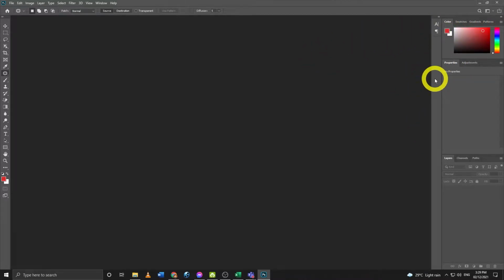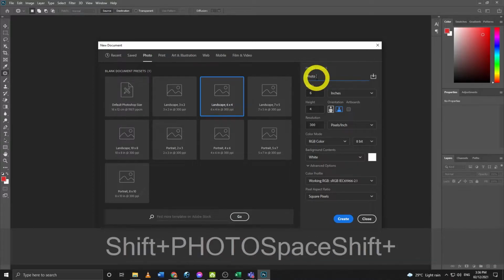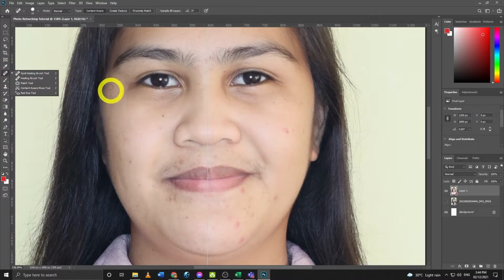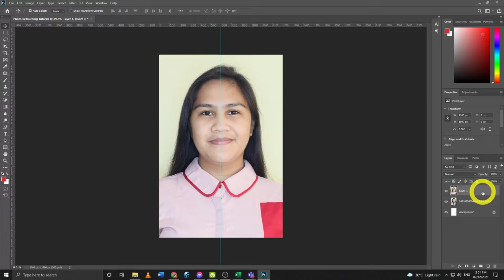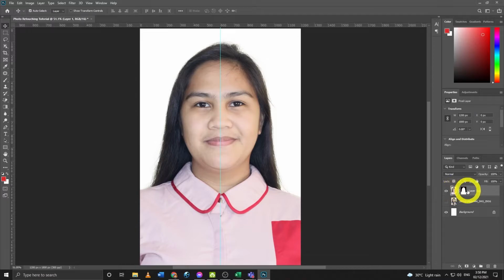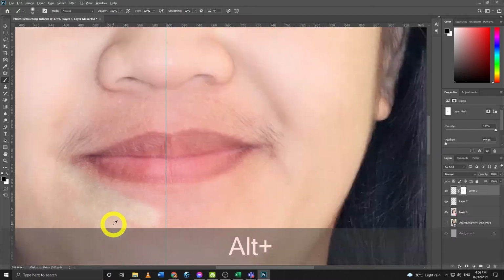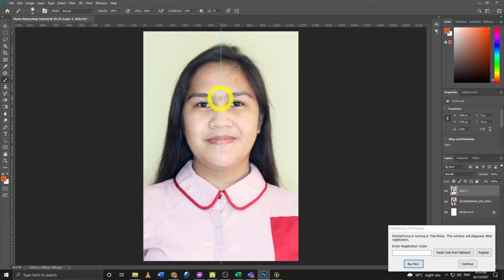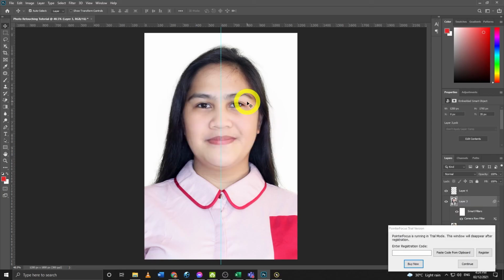Photo Retouching | Photoshop 2020 | Empowerment Technologies